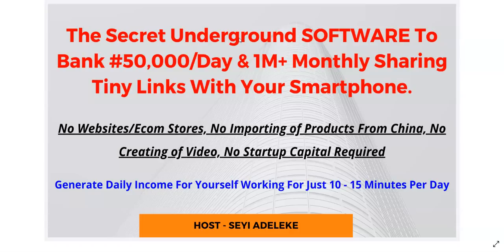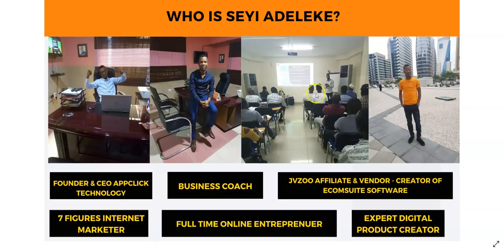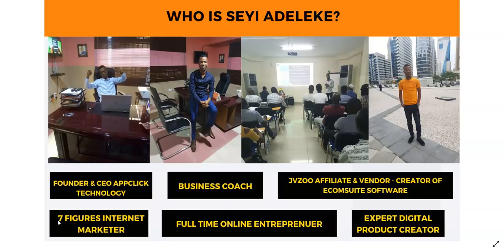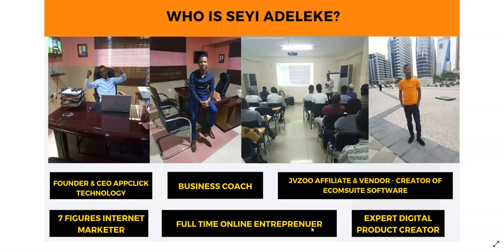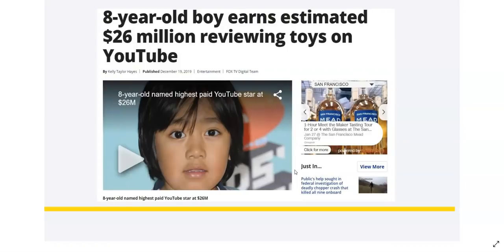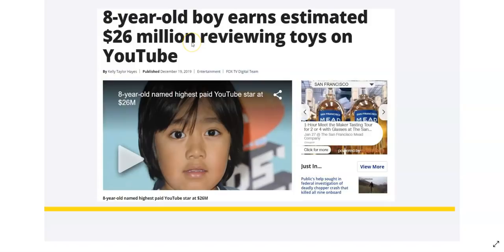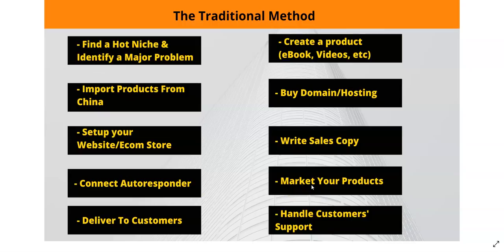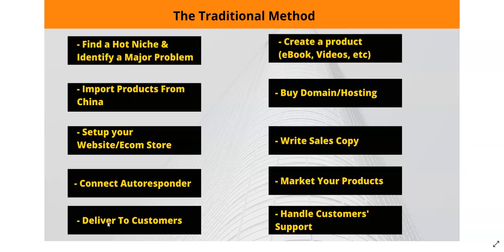(LIVE WEBINAR) - Secret Underground Software To Make Money Sharing Tiny Links